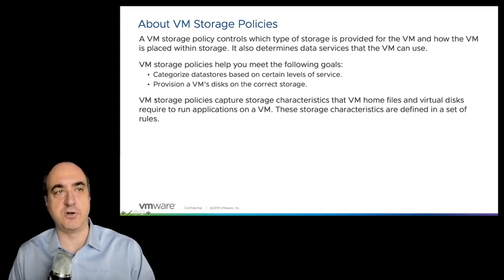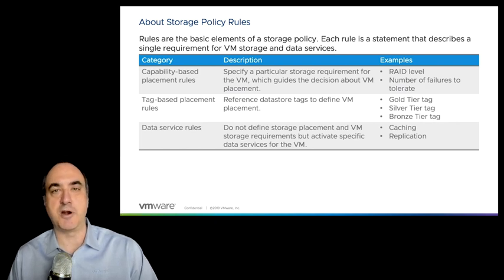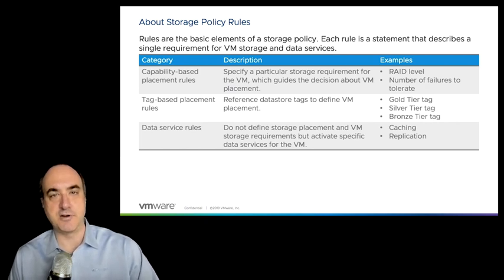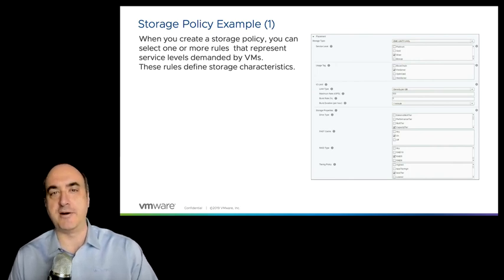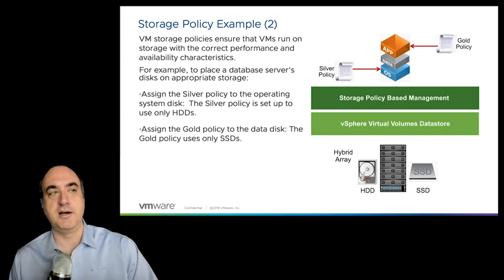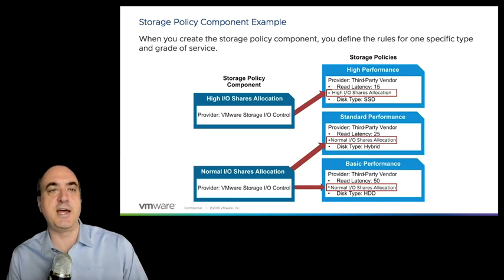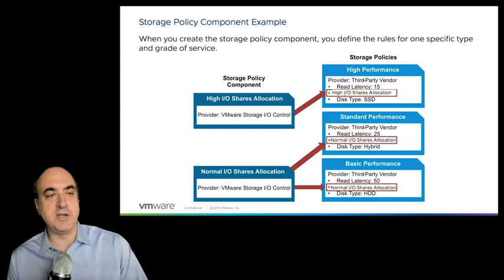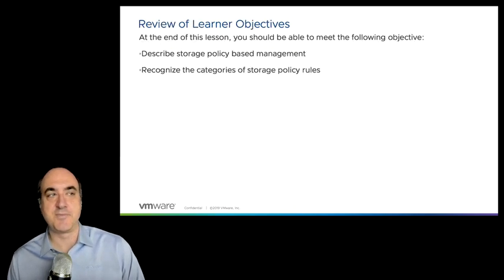28 Storage Policy Based Management Overview Part 2